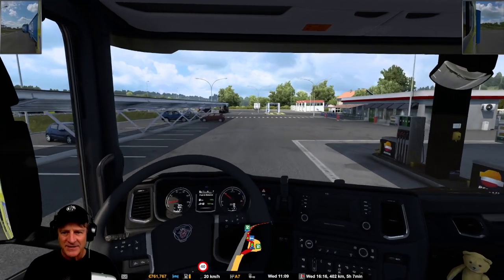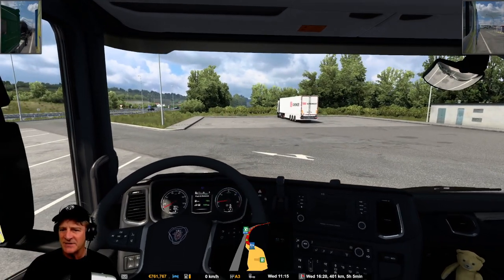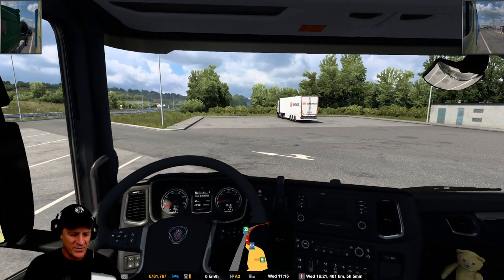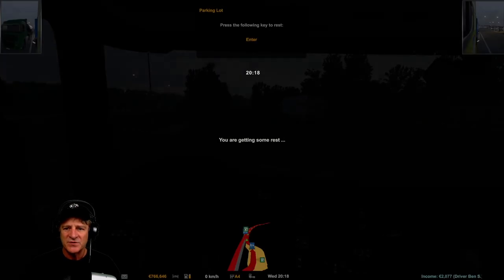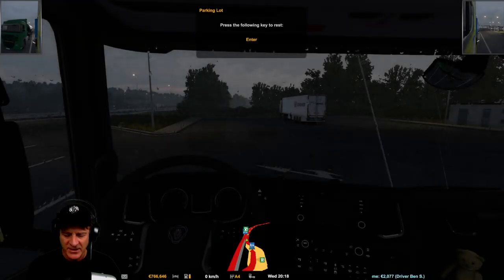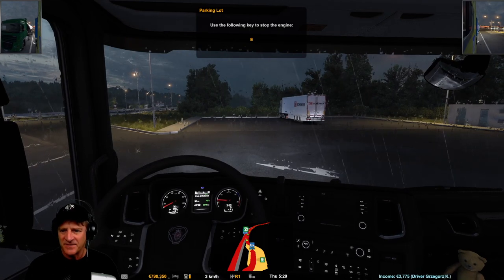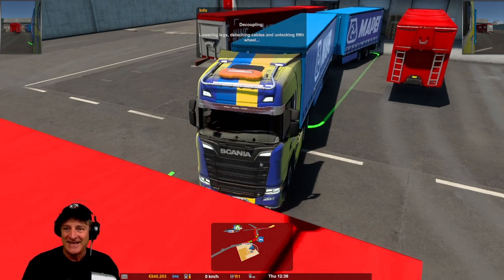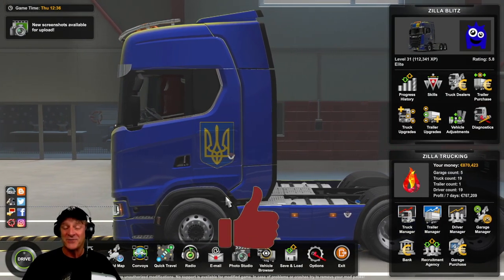ETS2 | Tandem Parking Fun | Euro Truck Simulator 2 Career | Episode 97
In this Euro Truck Simulator (ETS2) career episode, continue working on the Iberia Conquistador achievement and once again attempt to do an I Can Do Anything Parking with a tandem trailing.

ets2 ilberia
ets2 wind turbine nacelle
ets2 I can do anything
ets2 tandem parking fun